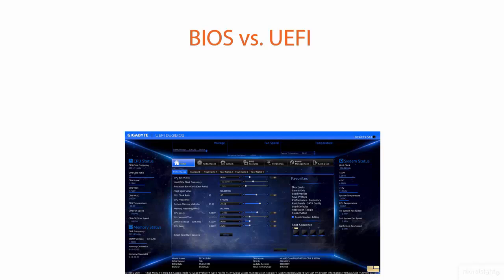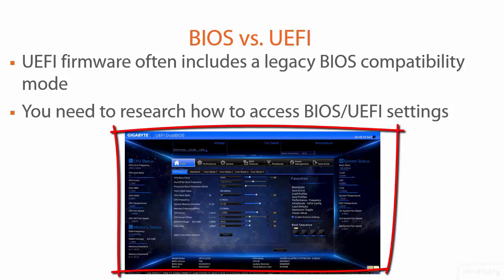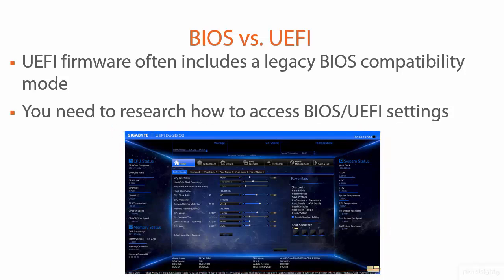BIOS vs. UEFI